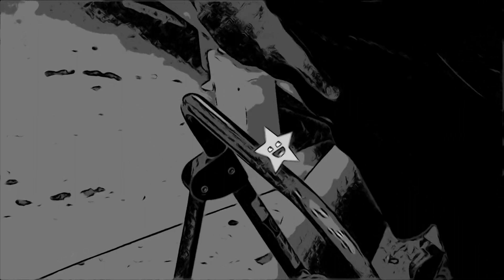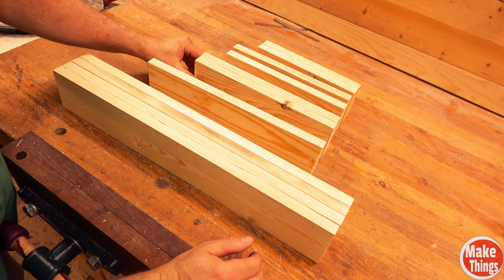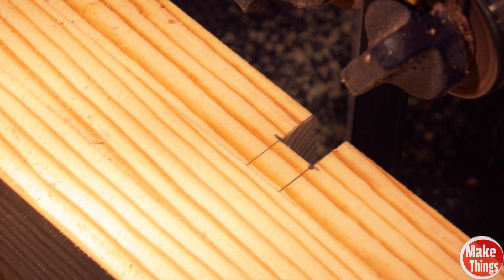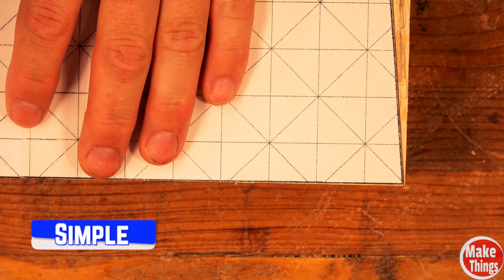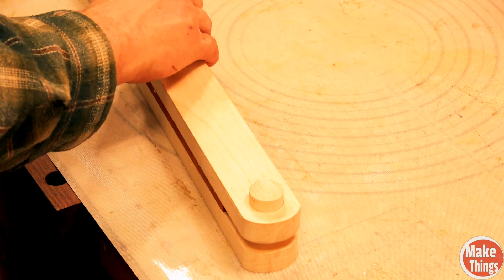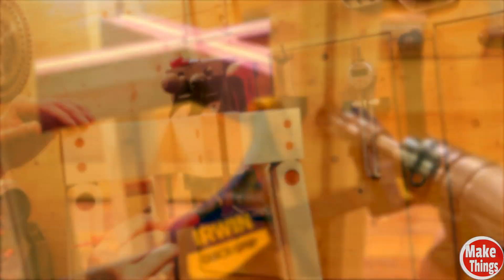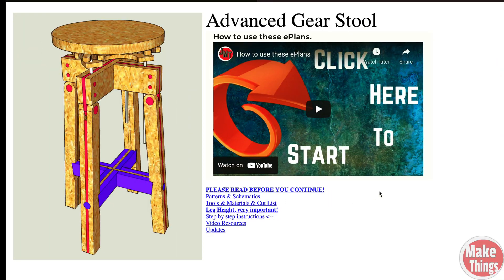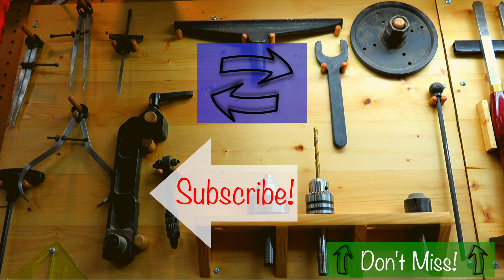The Gear Stool // Use Gears to Take Your Rear to a Completely Different Level! // Make Things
Want to get your rump bumped up to a more pleasing level?  Tired of feeling saggy below the workbench, feeling like your bum is an anchor holding you back from your work?  Gander a look at these stools!  Ranging from Simplistic to Advanced, you'll have fun working with physics as you play with gears!

Music Attributes:
Ludwig van Beethoven: Fuer Elise by Sascha Ende®